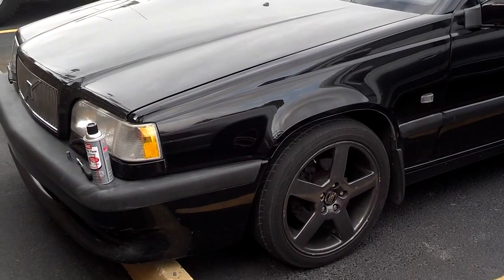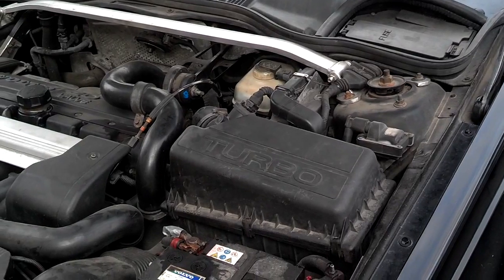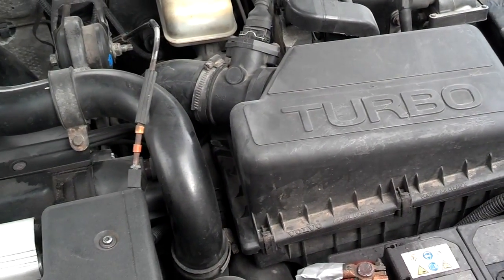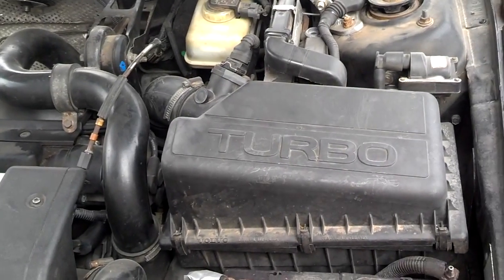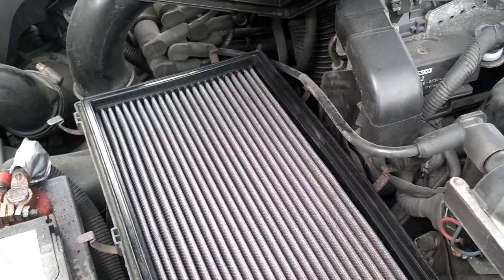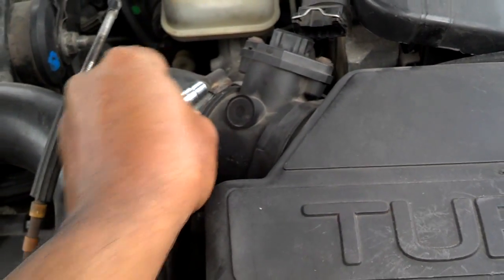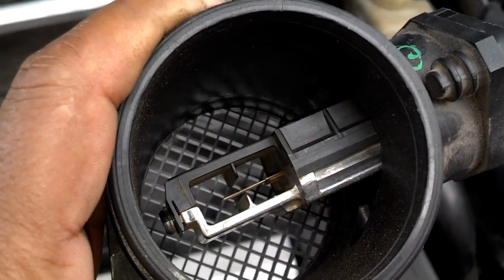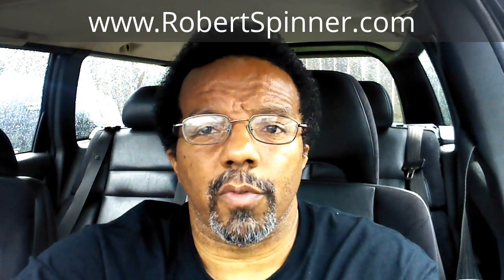How to clean or replace the mass air flow sensor, MAF, Error code P103 - VOTD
MAF Cleaning/Replacement: 15 to 30 minutes ($200 / $310 / $495)

In this video I show a few ways to access the Mas Air Flow Sensor to clean it and how to remove for replacement. A lot of cars use a MAF to monitor air intake and help the computer control the fuel / air mix.

Cleaning the sensor every 50,000 miles or so may help maintain performance and extend the life of the sensor. ONLY clean it with cleaner made for the job.